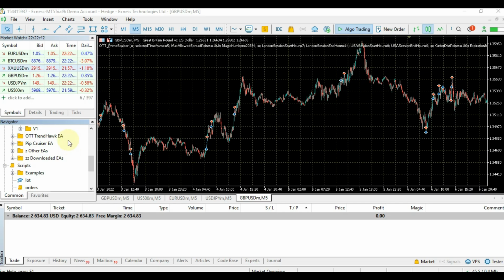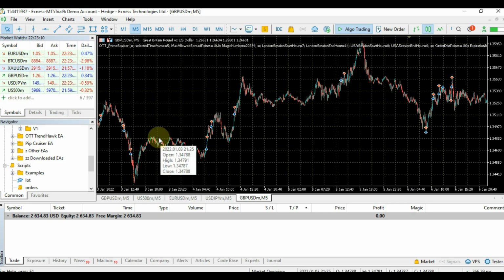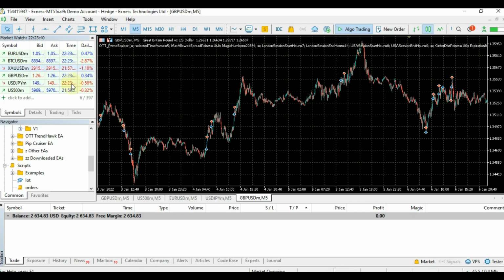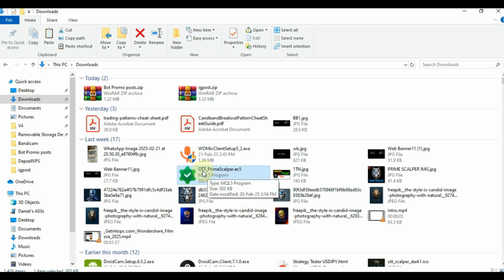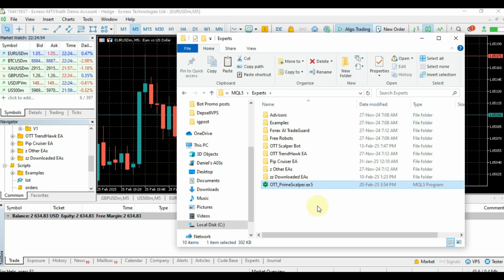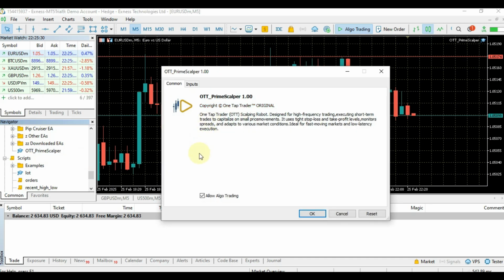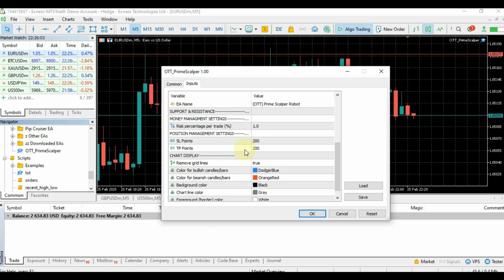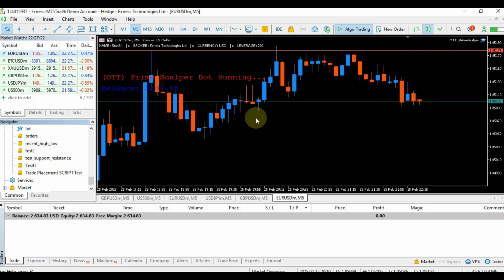🔥 Install ANY Forex Robot on MT5 (Secret Method Beginners Miss) Step by Step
Want to automate your trades like a pro? In this quick guide, I’ll show you how to install a Forex robot (Expert Advisor) on MT5 in just few minutes! This step-by-step tutorial will get you set up fast.

💡 What You’ll Learn:
✅ How to add a Forex Robot to MT5
✅ How to enable auto-trading